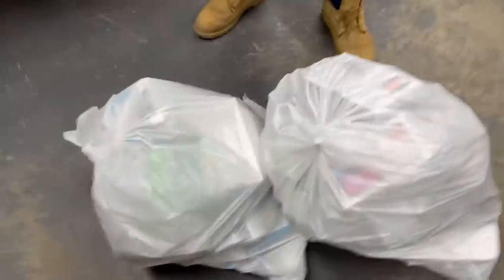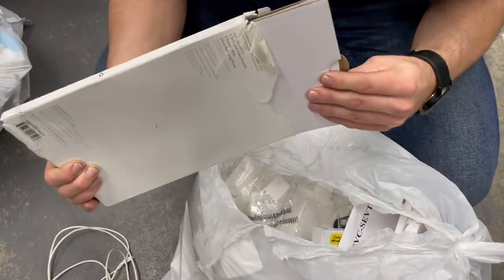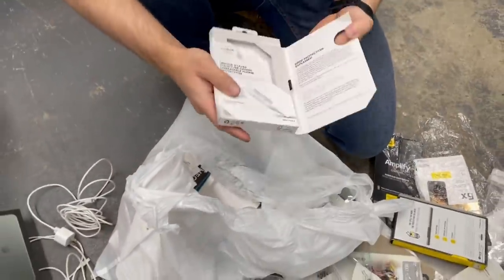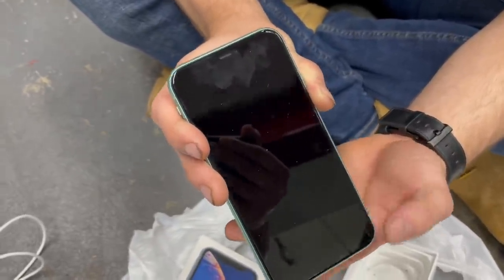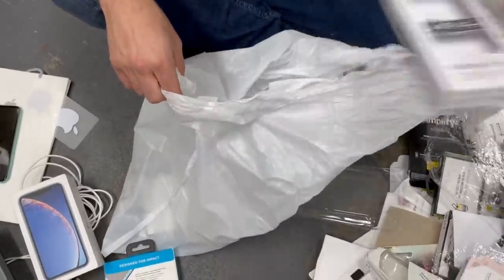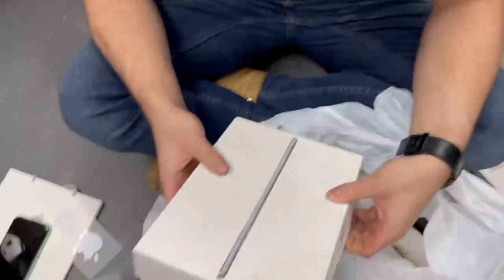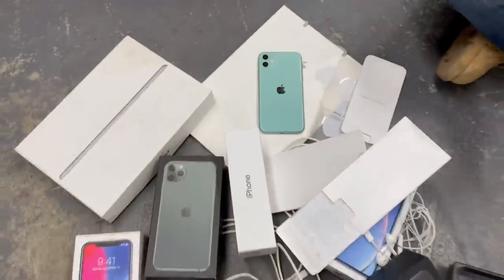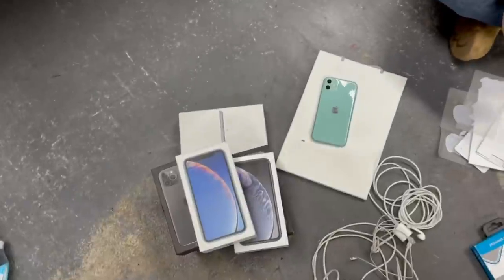FOUND IPHONE 11 MINT GREEN!! APPLE STORE DUMPSTER DIVING JACKPOT!! OMG!! IPHONE 11!!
FOUND WORKING iPHONE 11 MINT GREEN!! DUMPSTER DIVING APPLE STORE!!! JACKPOT!!! GREAT SCORE OF THE NIGHT!!! HOW COULD THEY TOSS THIS AWAY!!???